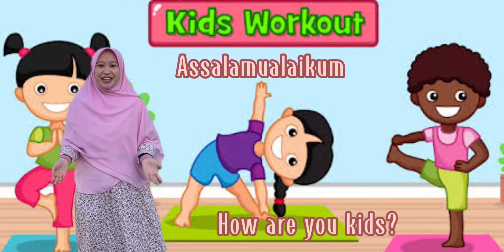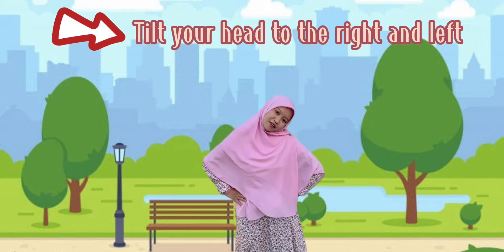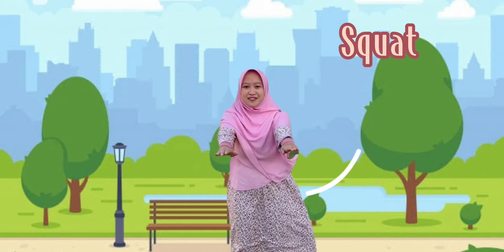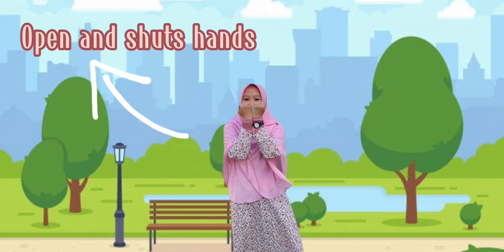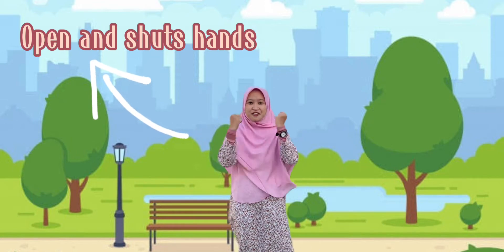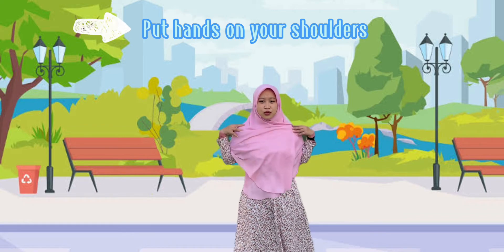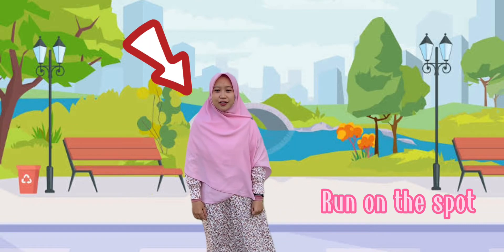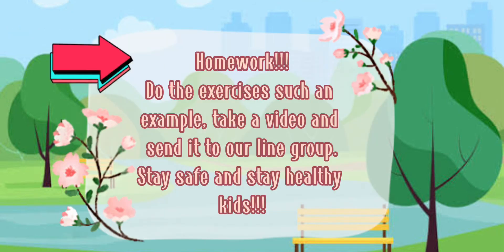Health in Action Subject (Let’s we do exercise together) Primary 1/1 MEP